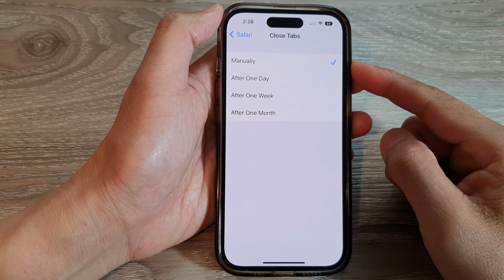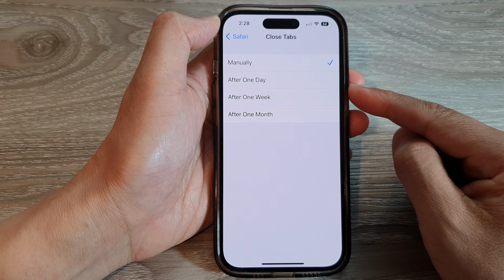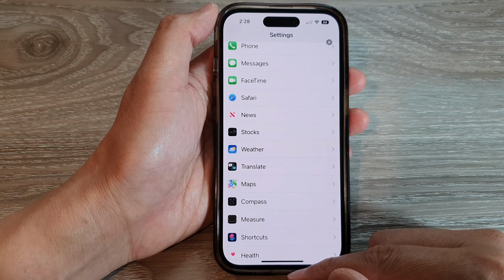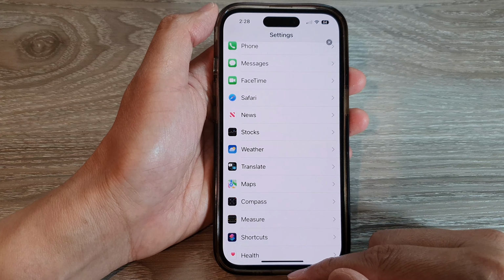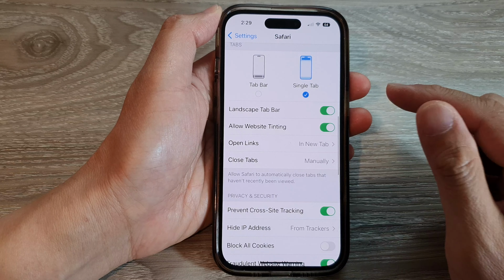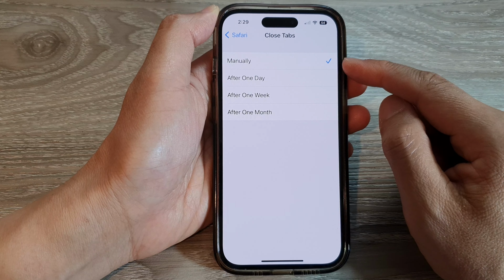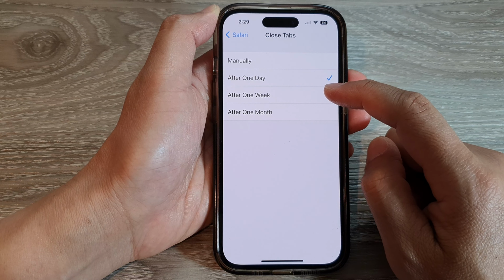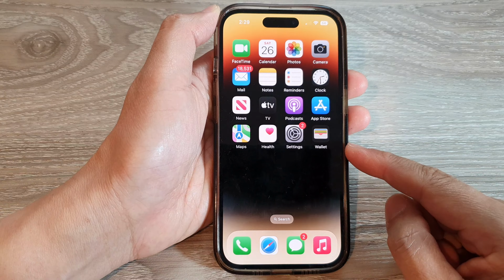iPhone 14's/14 Pro Max: How to Set Safari To Automatically Close Tabs After 1 Day/1 Week/1 Month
Learn how you can set Safari to automatically close tabs after 1 day/1 week/1 month on the iPhone 14/14 Pro/14 Pro Max/Plus.